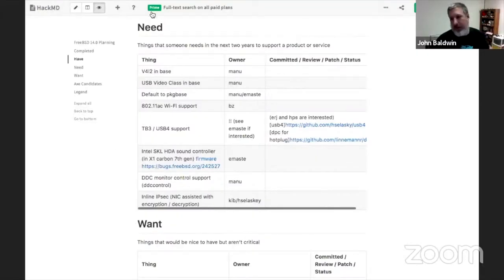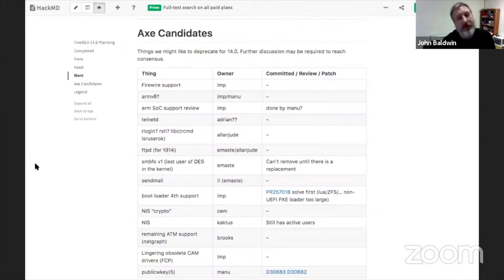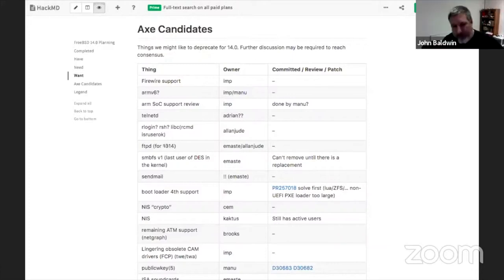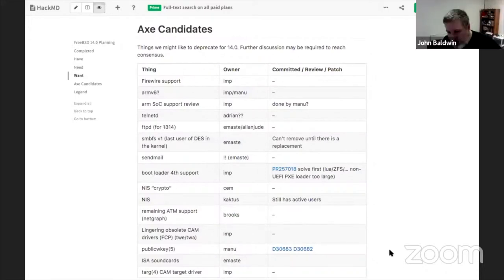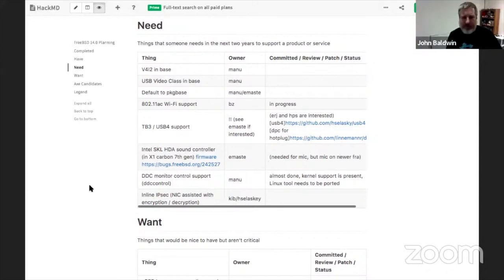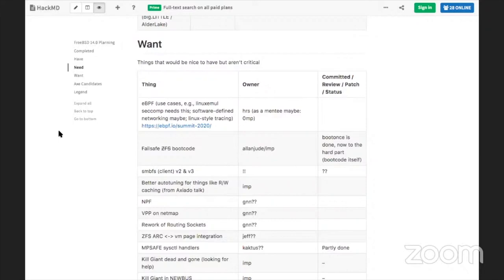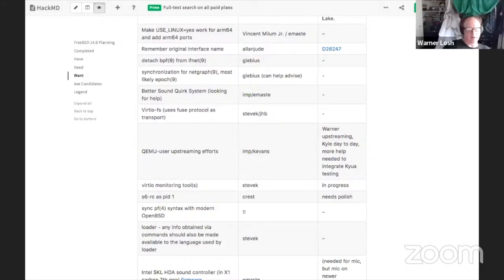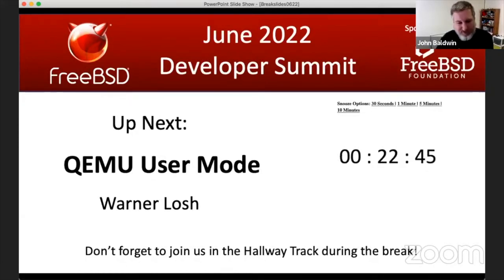June 2022 FreeBSD Developer Summit: 14.0 Planning - Part 2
John Baldwin and Ed Maste lead the second half of the discussion around planning for FreeBSD 14.0 release.